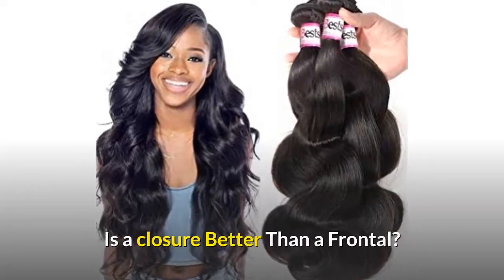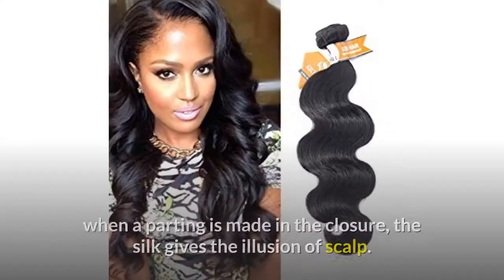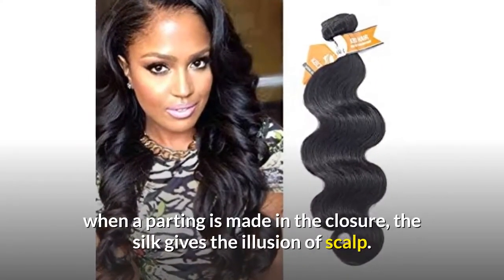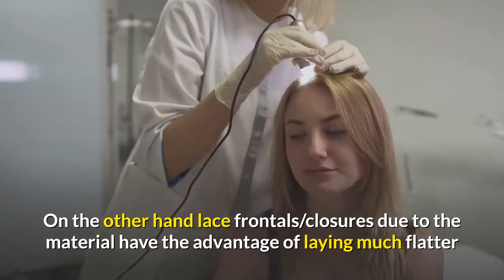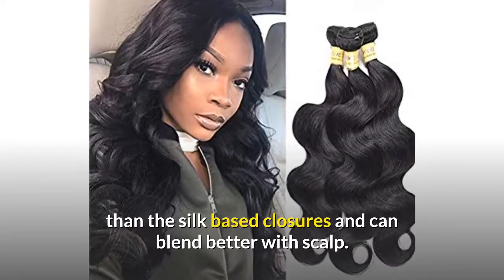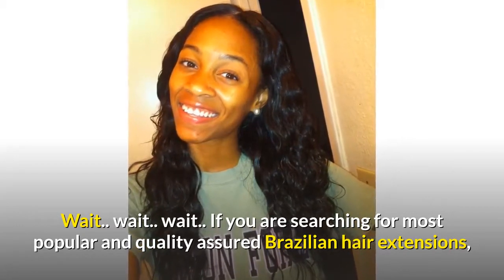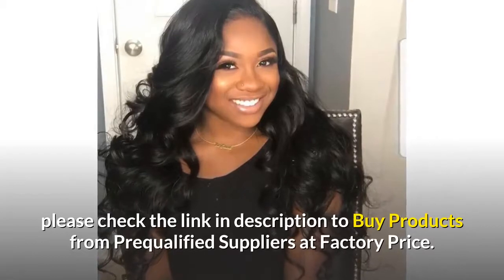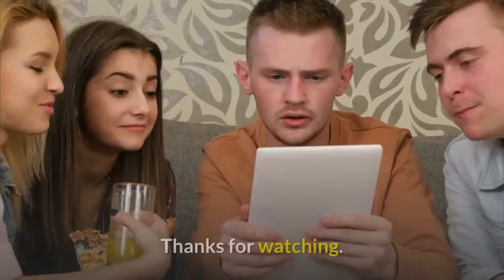Is a closure better than a frontal?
When choosing frontals and closures for sew ins or wigs, which type of closure is better? Lace closure vs lace frontal,What's the difference   Frontal Vs Closure - The Ultimate Question! - Check out our handy guide for a summary of the differences and to find out which one is best for    The truth is, both are great. Both will give you a full and flawless install with the illusion that hair is growing directly from your scalp. Closures and Frontals allow you to braid and protect your natural hair. This means that none of your natural hair will be left out.  A silk base closure can give the appearance of a natural scalp, when a parting is made in the closure, the silk gives the illusion of scalp. On the other hand lace frontals/closures due to the material have the advantage of laying much flatter than the silk based closures and can blend better with scalp. We all know that a frontal and closure have been a huge staple in the hair industry and for consumers who love a good slayed look. For the hot summer days,   In this post, I'm going to break down EVERYTHING you need to know about lace closure and lace frontal (360 frontal included). What they are.  Lace frontals and lace closures are both very useful in creating beautiful sew in weave installations. They both serve the same purpose, which    Is one better than the other? Let us first start off by What is The Difference Between A Lace Closure & A Lace Frontal? One of the biggest   Jump to Lace Closure vs Lace Frontal, Which one is better? - Lace Closure vs Lace Frontal,Which is better? A lace frontal or a lace closure? Frontal hair pieces differ from closure hair pieces. Frontals lay on your hairline rather than finish your sew-in or other natural hair extensions at the top of the    Must you buy a lace closure hairpiece or an ear to ear lace frontal? Are they both the same or is there a difference? How do you choose from   There are several differences between a lace closure and silk closure. Here are some of the main differences; pros and cons that'll help you decide which one   When choosing frontals and closures for sew ins or wigs,which type of closure is better?lace frontal vs Lace closure,What's the difference between them?  It will help you choose the right one to know the differences between a lace frontal and a closure. Versatility, lace size, lasting time & cost   Keywords/key phrases: HD Lace Frontal, High-definition Lace Frontal, Transparent Lace, HD Illusion Lace Frontal, Transparent Lace Closure, What is an HD   Size: The most obvious difference between lace frontals and lace closures are  Closures typically only cover a horseshoe size portion at the top or front of an   If you're interested in getting a weave or making a wig, a natural look is an absolute must! No Leave Out Both closures and frontal pieces are great because.  The most important 6x6 lace closure that lace part is 6x6 inch that is wider than 5x5 lace closure. What is the Lace Frontal ? Lace Frontal is a   A guide to help you choose whether a frontal or closure is the best solution for Choose whether you want a leave out vs closure vs frontal to complete your   When getting extensions with no leave out, many people decide on getting a lace closure or a lace frontal. Lace closure vs Lace Frontal: which one is better for   Lace Frontal and Lace Closure are more popular in creating beautiful sew in installations. They are a little similar and different. What is the lace closure ? Lace Frontal vs Lace Closure Lace Frontal. Lace Closure. This has to be the most asked question of all time! If I had a Dollar for every time I

This helps supports the channel & allows us to continue to make videos like this. Thank you for your support!